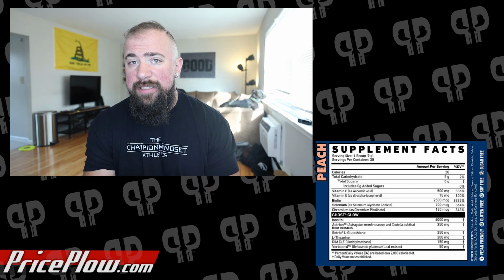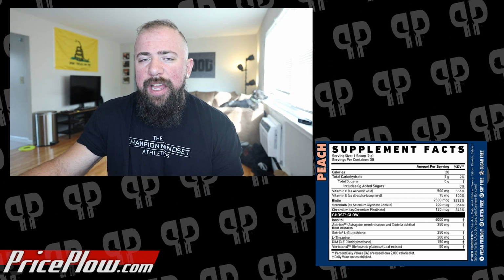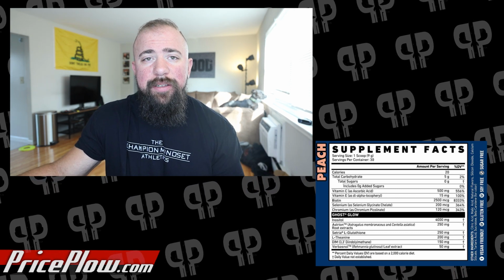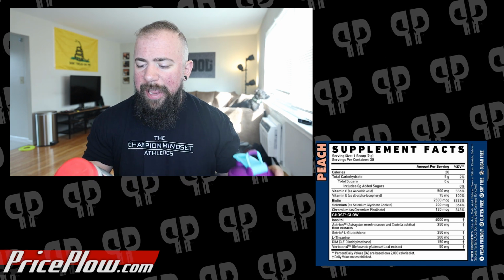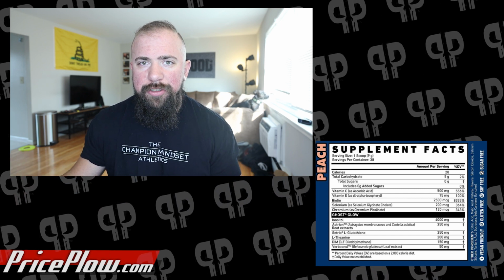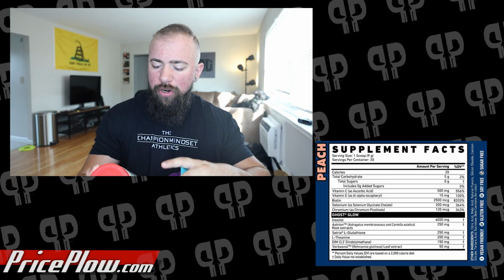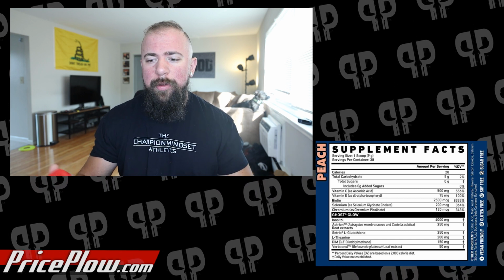Ghost GLOW Product Breakdown: Look Good, Feel Great!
Dan Lourenco and Ryan Hughes, owners of Ghost, have been working on GHOST GLOW for over a year, and it's finally available!

But what is Ghost Glow?

Watch the video to find out and check out our full in-depth article where we explain the science behind every ingredient! (Nearly 50 references in total)

Ghost Glow features a blend of several trademarked ingredients from some of the top ingredient developers in the supplement industry, such as NuLiv Science! Ghost Glow was conceived to leave you feeling like a legend inside and out.

It's perfect for men and women who are looking to brighten the appearance of their skin, balance their hormones, and defend against their cells against free radicals. Needless to say, Glow is the ultimate beauty x detox supplement and the taste is unreal!

Here's a glimpse of the formula:
Vitamin C - 500mg
Vitamin E - 15mg
Biotin - 2500mcg
Selenium - 200mcg
Chromium - 120mcg
Inositol - 4000mg
Astrion - 250mg
Setria L-Glutathione - 250mg
L-Theanine - 200mg
DIM - 150mg
Verbasonol - 50mg